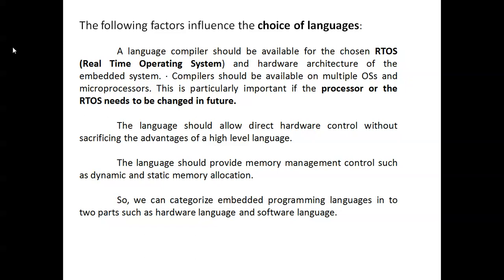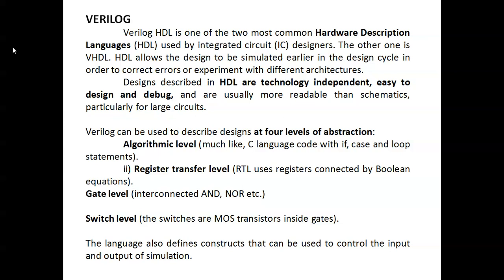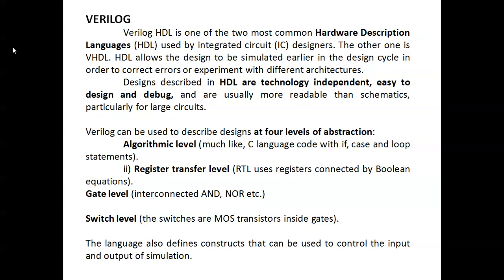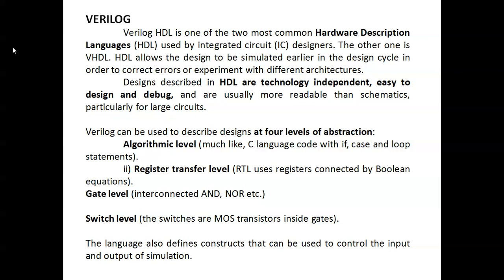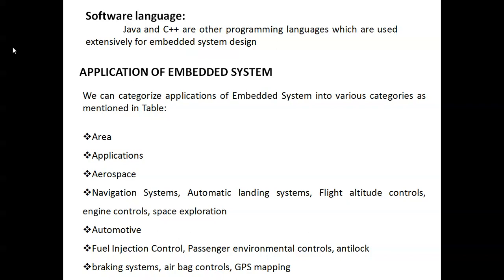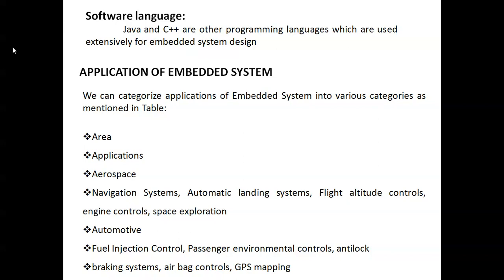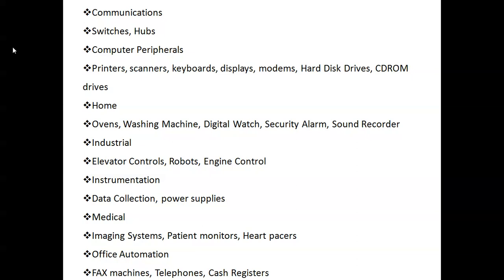EE8691/ Embedded System /Unit 5/Hardware software language and Apllication of Embedded system/ MAMSE